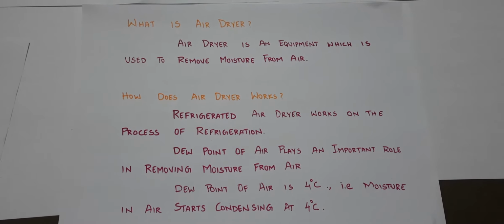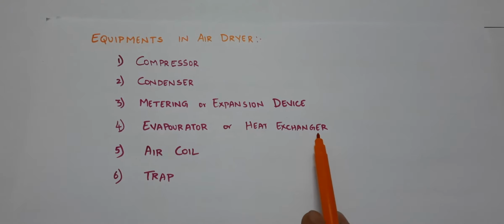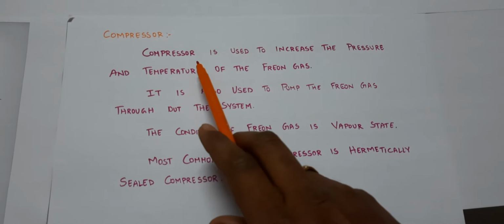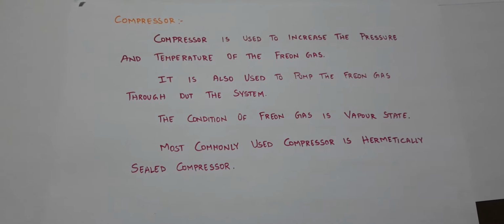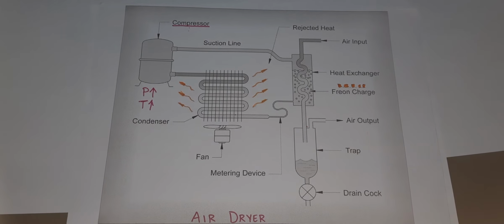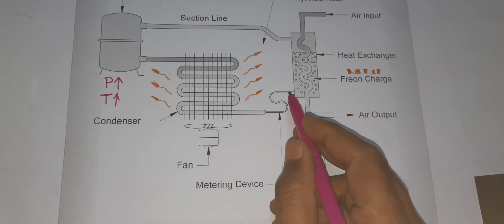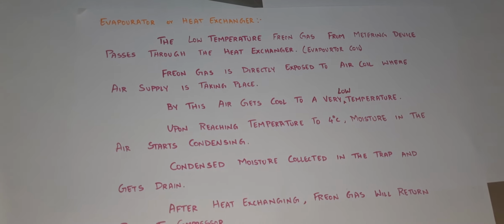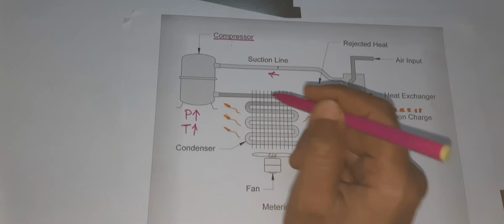Working Principle of Air Dryer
This video helps to Understand the Basic concepts and functioning of Air Dryer.
It is very useful for Beginners.